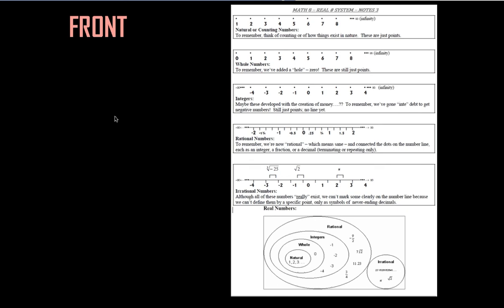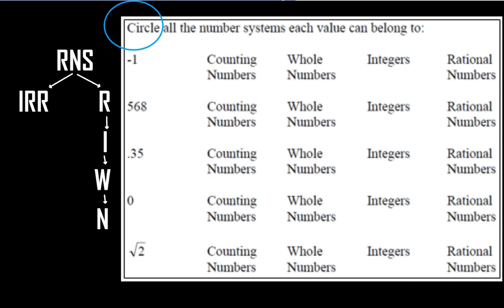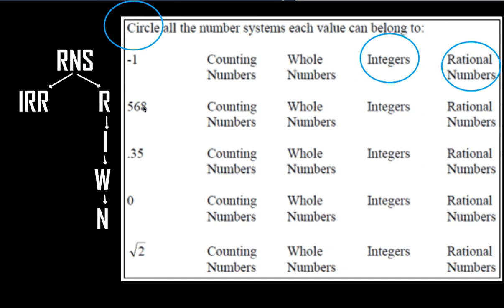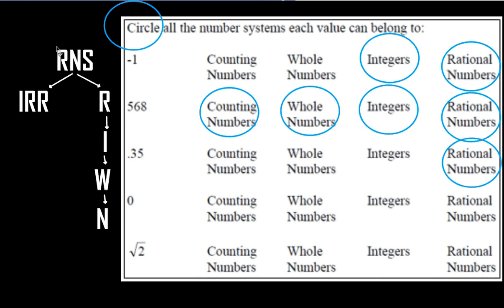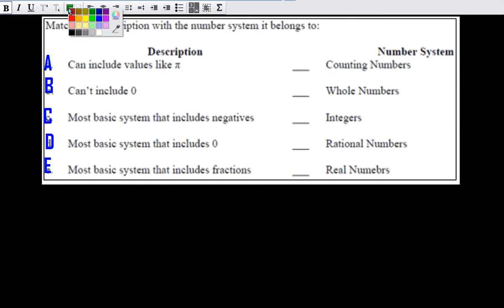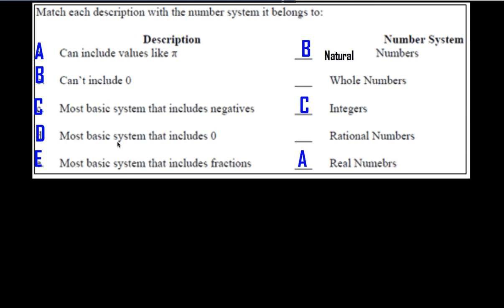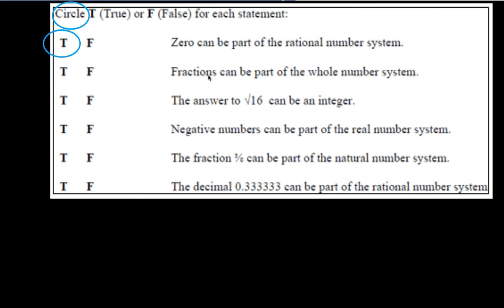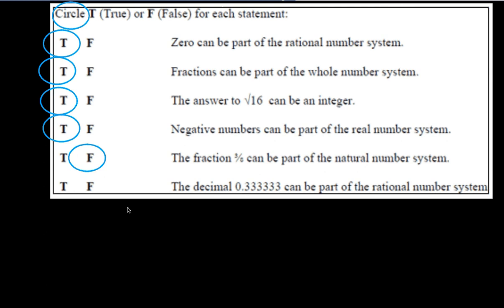Real Number System - Notes 3